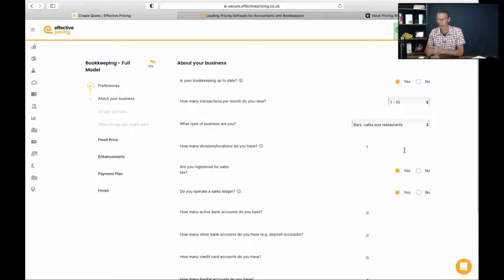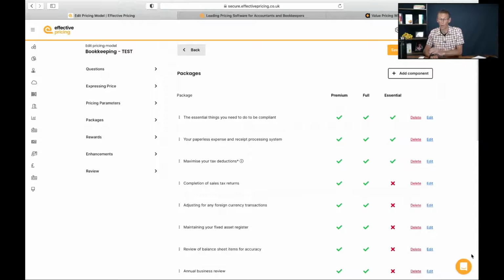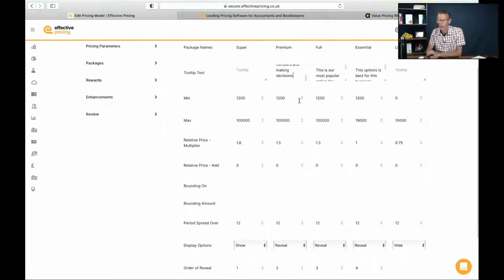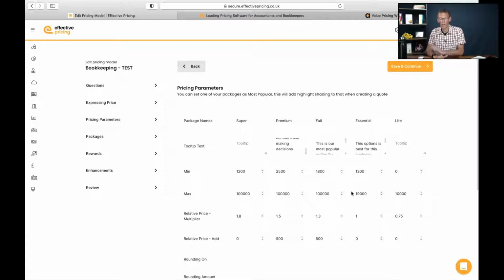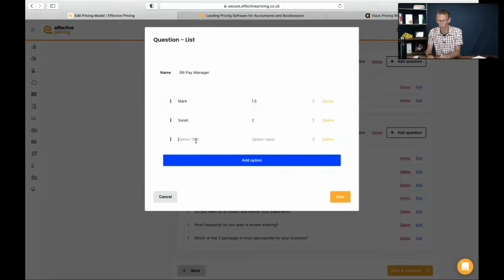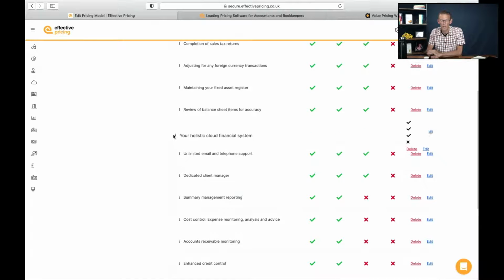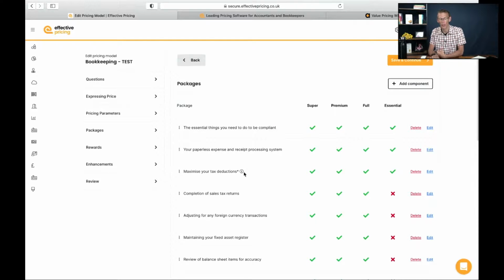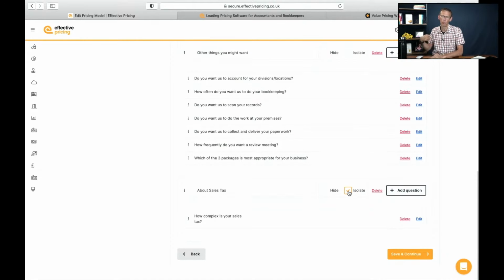Effective Pricing Q&A - Setting up your packages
💥Effective Pricing: Your Questions Answered💥

Giving clients choices with packages and enhancements

In this session we go deep on the importance of giving clients different options including:

15:13 - How to set up your packages within Effective Pricing
18:50 - How to change from 3 options to any number up to 5
24:20 - How to set up your pricing of each package
34:29 - How to create and edit your own drop down lists

🖐Tell me what questions you have about the software in the comments below.

🟠 FREE eBOOKs 🟠